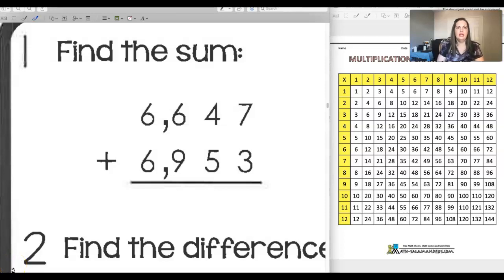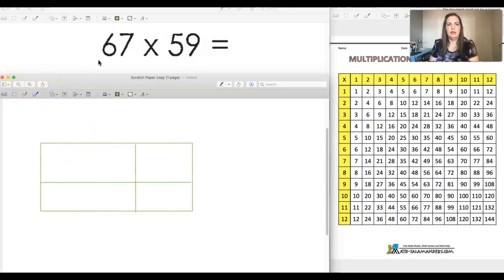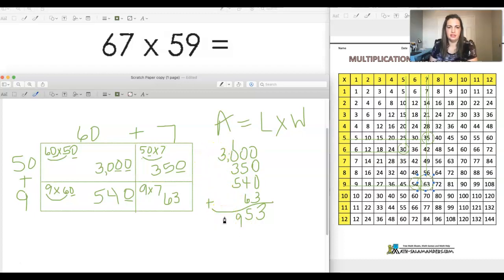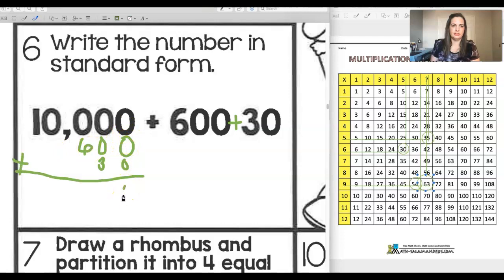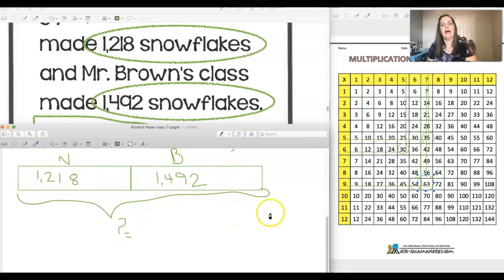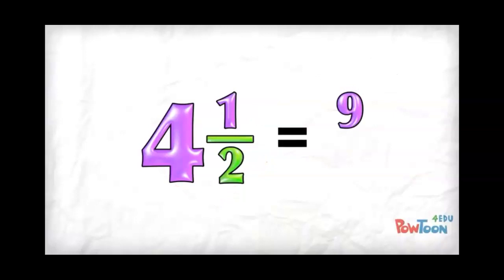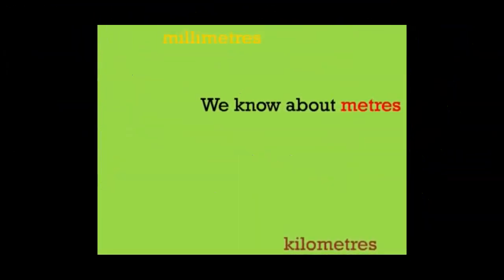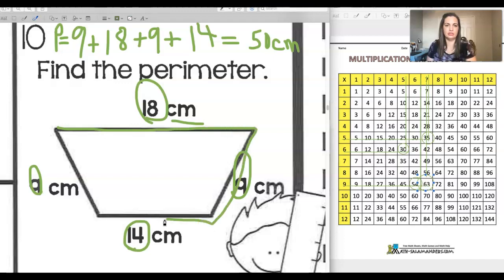DL Week 7- Math Page 13